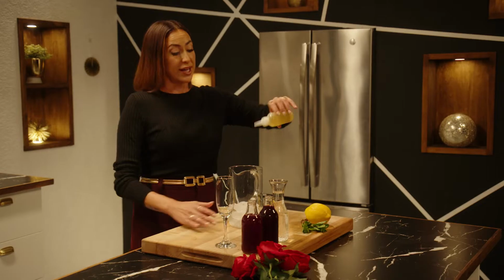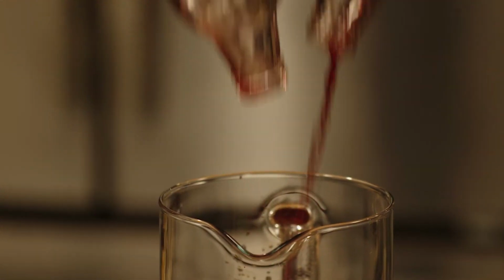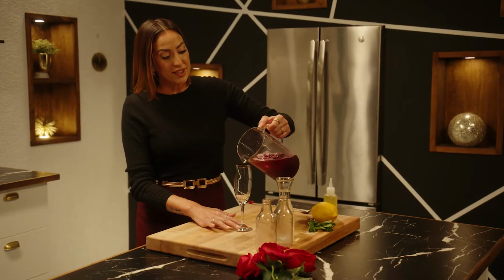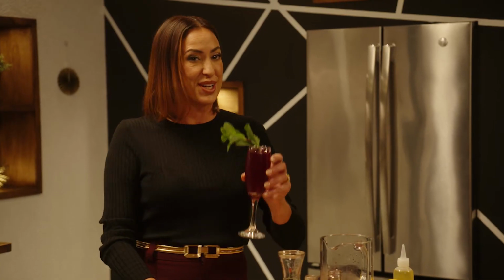Pomegranate and Cranberry Bellini | Holiday Eatz Cocktails and Mocktails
Add this Bellini recipe to your romantic repertoire this Valentine’s Day!

For the perfect mocktail, combine:
- Lemon & mint-infused simple syrup
- Pomegranate juice
- Cranberry juice
- Sparkling water

For a great cocktail, swap the sparkling water for a dry prosecco!